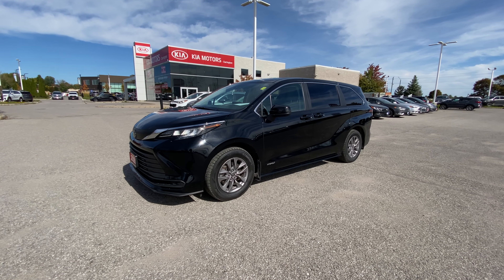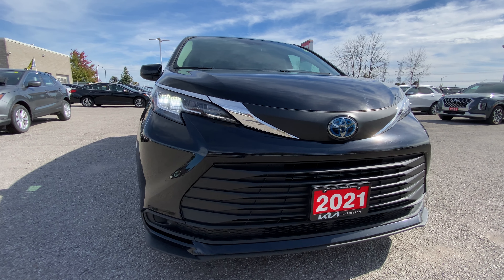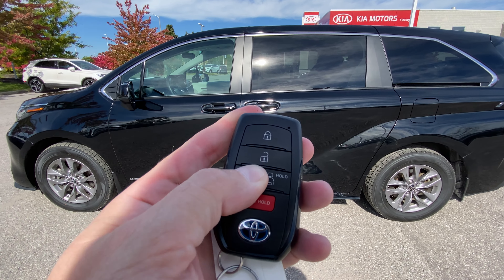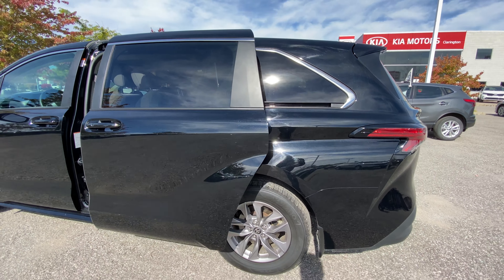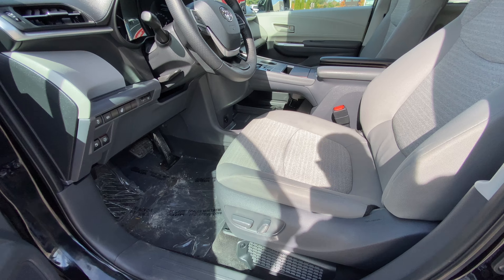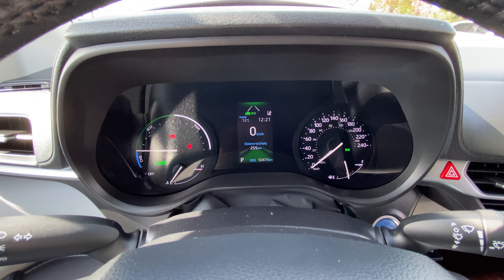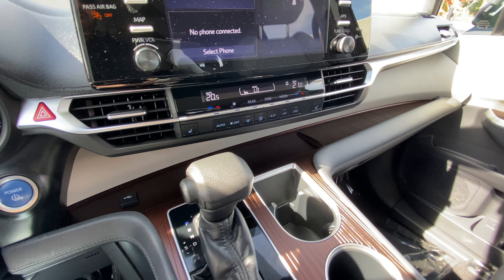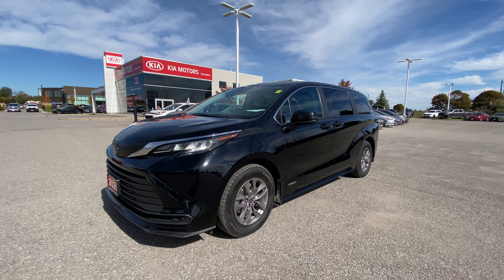2021 Toyota Sienna Hybrid Tour at Clarington Kia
Enjoy this comprehensive walkaround of the 2021 Toyota Sienna Hybrid available at Clarington Kia, located in the heart of the Durham Region in Bowmanville Ontario. This video will give you detailed information about the vehicle's features, it's exterior and interior condition as well as the reconditioning Clarington Kia has performed on the vehicle to bring it up to their highest standards for sale. Your experience, your way at Clarington Kia.

Visit Clarington Kia at 17 Spicer Sq. in Bowmanville. Located just 1 minute off the 401. An easy commute from Toronto and surround areas.

00:00 Introduction
00:42 Hybrid Powertrain
03:10 Advanced Safety Features
04:19 Power Sliding Doors (oops)
05:28 2nd Row Captain's Chairs
06:43 3rd Row Seats
07:24 Cargo Space
08:46 Front Seats
09:40 Interior Features & Controls
12:13 Infotainment System
13:39 Tri-Zone Climate Control
15:42 CarFax Vehicle History